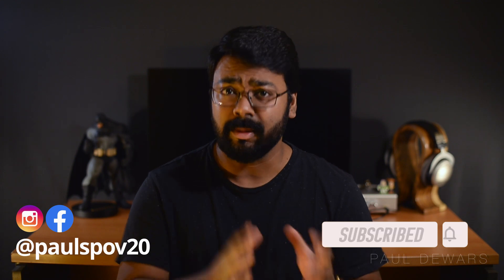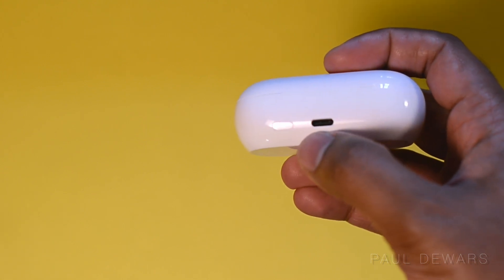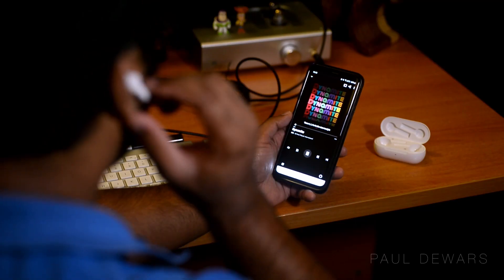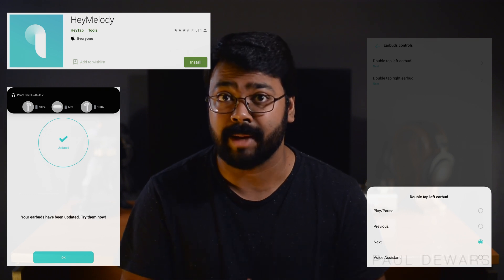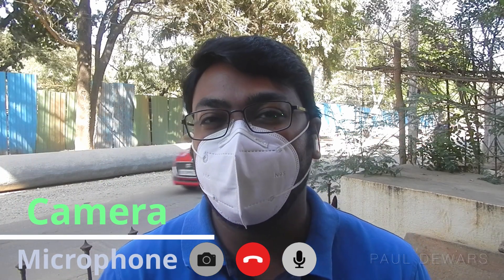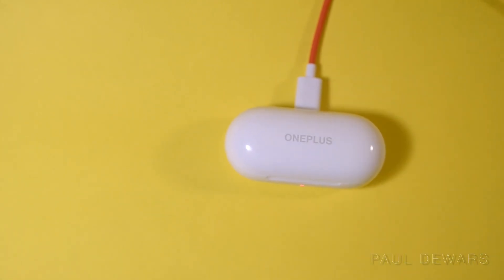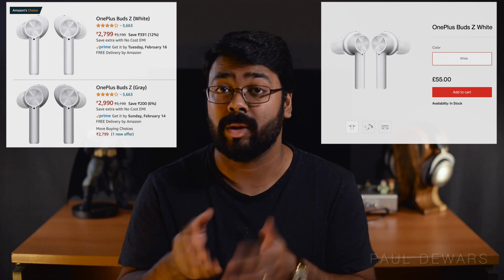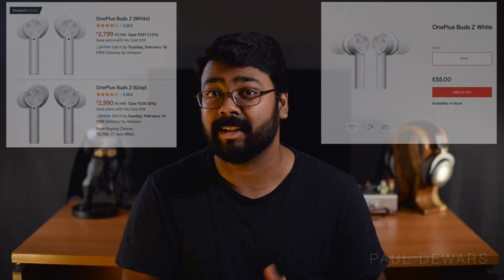My OnePlus Buds Z Review | They're Impressive For The Price But Are They Really Worth It? +Mic Test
After spending a good amount of time on these, they've grown on me. To begin with they weren't the most thrilling set of earphones, but when you realise what they're tuned for, the come alive. Sure they've got a few short comings, but which earphones don't?

Their call quality with ENC is quite respectable but does it stand up against other set? Now thats something I'd like to test in a future review.

Have you been thinking about buying these? Give my review a watch and I'd be glad to meet you in the comment section or in my DM's on Insta if you'd like to chat about anything audio really.

00:00 - Intro
00:30 - Unboxing and build
01:18 - Features
02:59 - Call clarity
03:31 - Battery life
03:52 - Sound quality
05:32 - My POV (Conclusion)